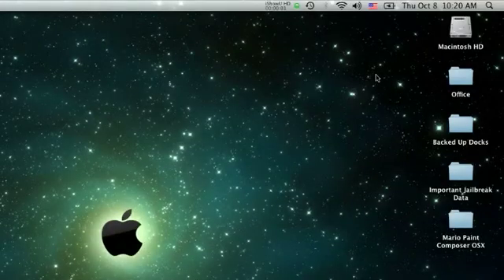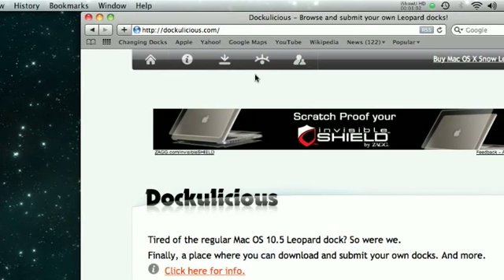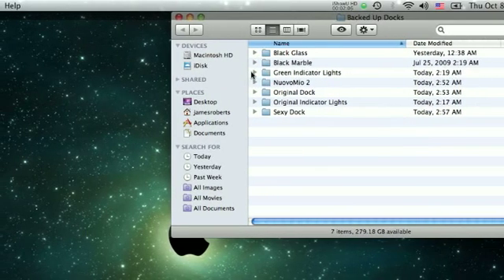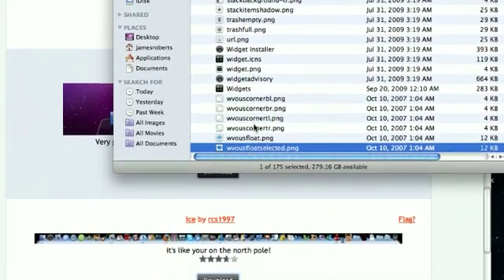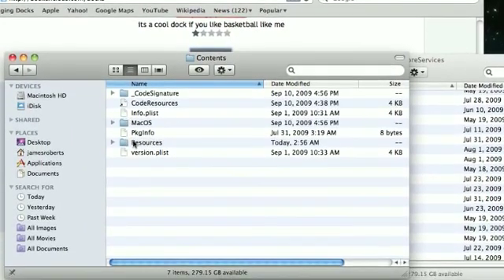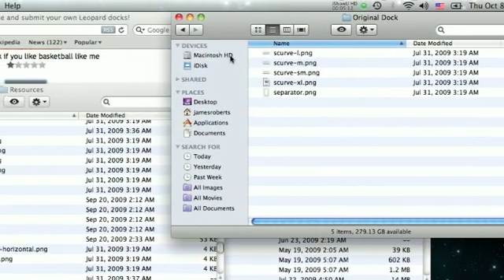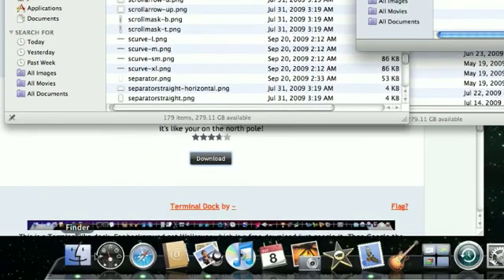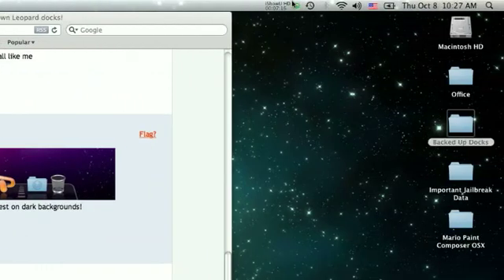How to Change you Mac Dock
Here is a tutorial on how to change your dock layout as well as the indicator light color.